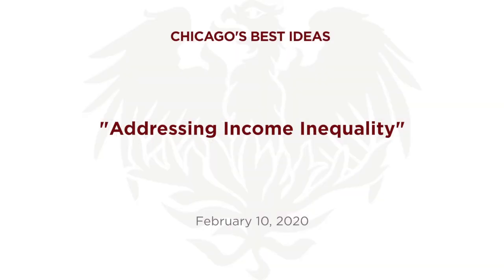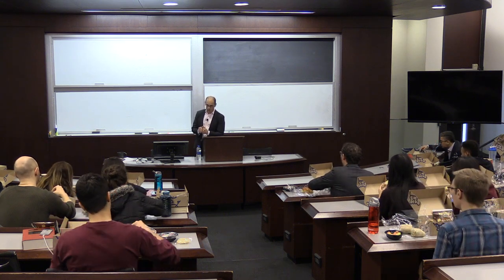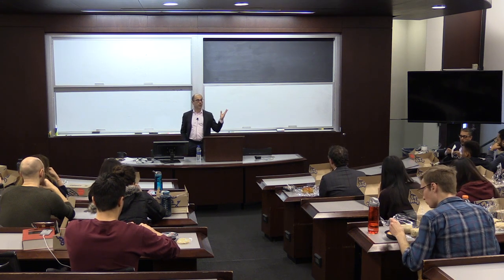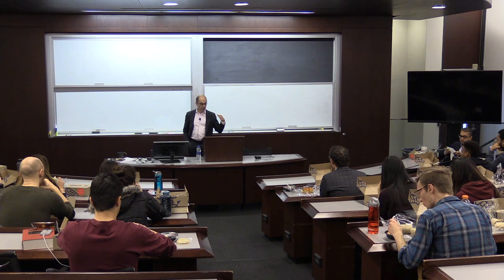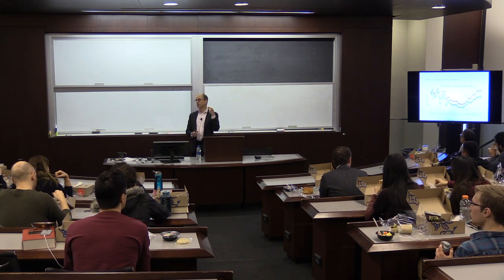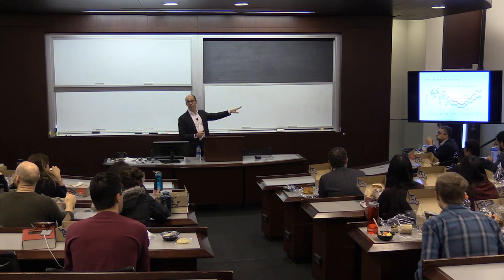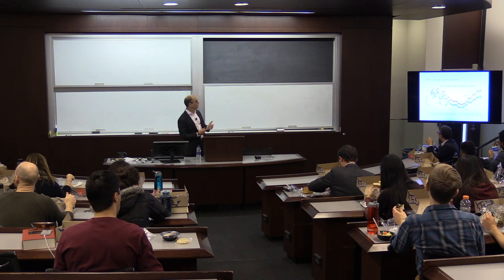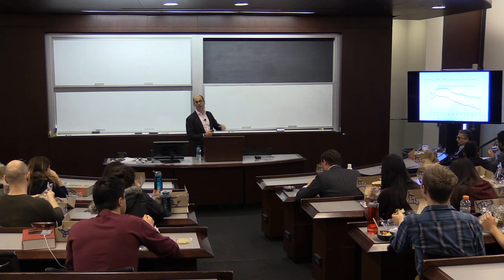Anup Malani and David A. Weisbach, "Addressing Income Inequality"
This Chicago's Best Ideas talk was presented on February 10, 2020.